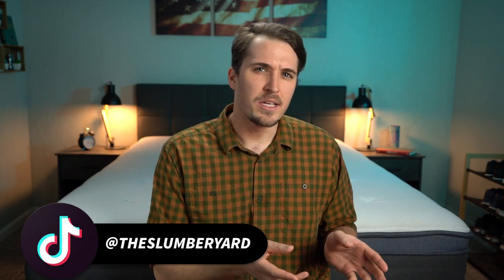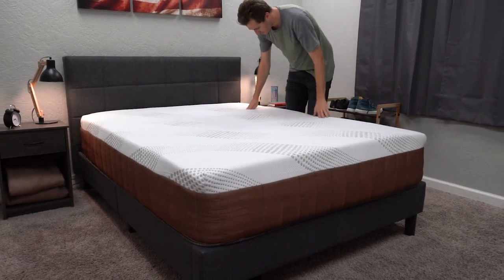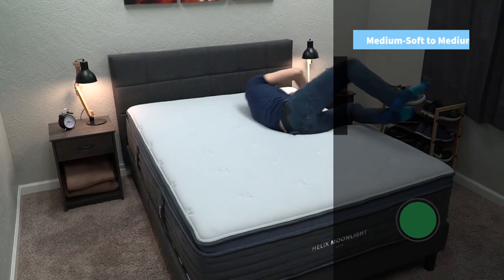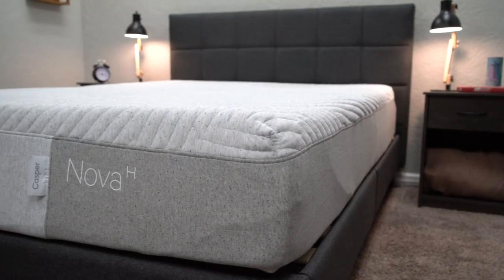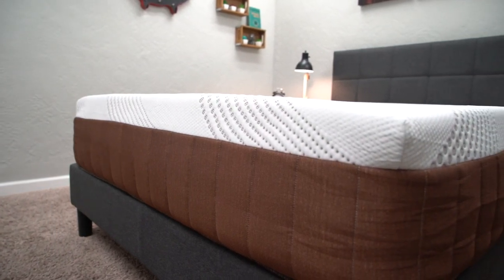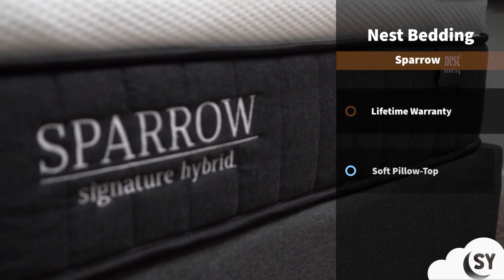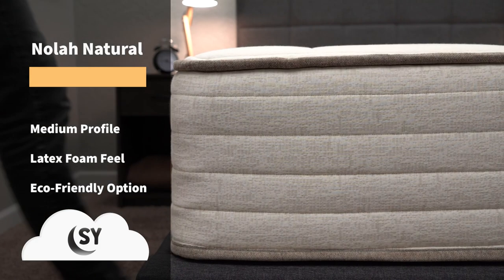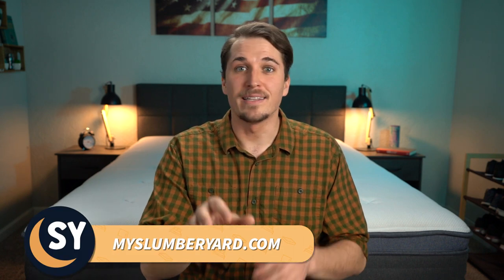Best Mattress For Hip Pain - Top 6 Beds! (FULL GUIDE)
(SALE: Up To $600 Off Nolah Natural)

Best Mattress For Hip Pain - Top 6 Beds! (FULL GUIDE). In this video, JD explains our top picks for the best mattress for sleepers with hip pain. That said, we are not guaranteeing these beds will work for you. We are not doctors or chiropractors, just passionate folks that want to help others sleep better.

Helix: If you're sick of looking for a mattress, Helix offers a really nice system. They make about 10 different beds and help you narrow which one is best for you and hopefully best for hip pain and even shoulder pain.

Casper Nova: We put this bed on the list because it's feather-soft. We rate it at about a 2-4 or what we call a medium-soft, but it's really really pressure relieving.

Copper Dreams: This is a plush and more responsive memory foam bed from the brand Dreamfoam, which is a sub-brand of Brooklyn Bedding. This is great for those on a budger or aren't looking for an expensive mattress.

Brentwood Oceano: Hybrid mattress made with natural and organic materials. It also happens to be extremely comfortable for people who spend a lot of time on their side.

Nest Bedding Hybrid: Premium hybrid mattress that has a soft, pillow top type feel. Overall, the bed offers a ton of pressure relief for side sleepers with pain. The bed also comes in multiple firmness profiles.

Nolah Natural: This is a natural and organic bed that could be a good option to help alleviate your chronic hip pain. The Nolah Natural is an eco-friendly option with a latex foam feel.

fzgE

▬ VIDEO CHAPTERS ▬
0:00 - Introduction
1:01 - Policies
2:02 - Helix Sleep
3:12 - Casper Nova
4:25 - DreamFoam Copper Dreams
5:45 - Brentwood Home Oceano
6:43 - Sparrow Signature Hybrid
7:59 - Nolah Natural
9:08 - Conclusion